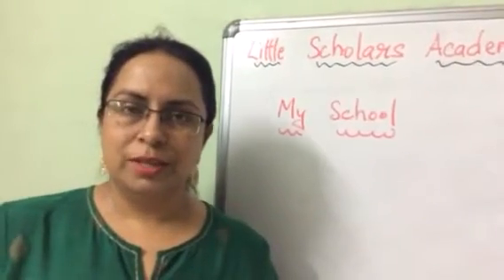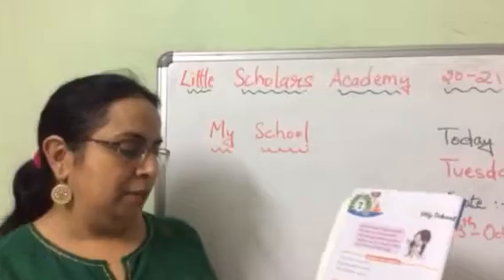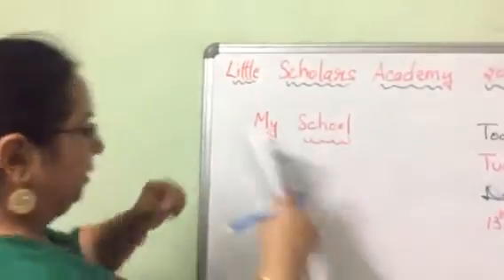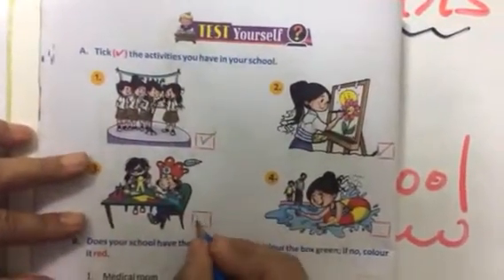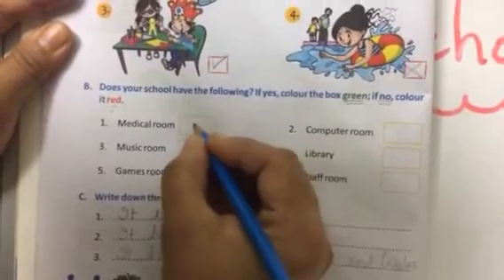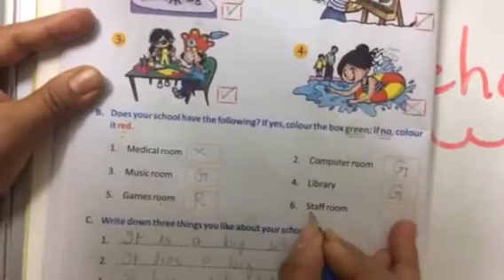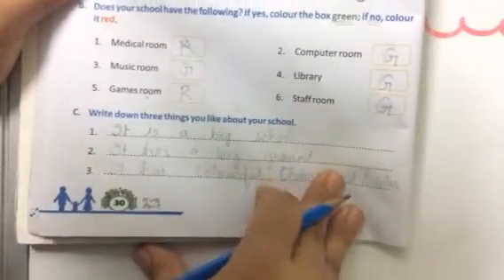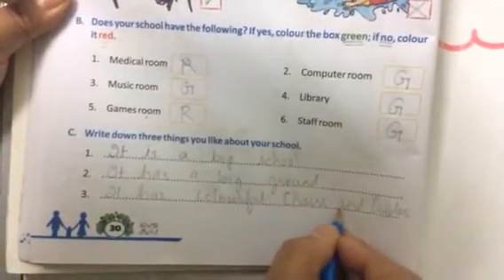Little Scholars Academy Aurangabad First class Online class AY 20-21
Subject:- EVS — My School